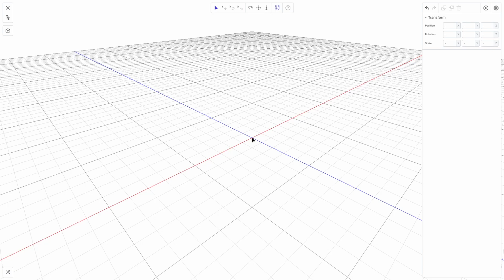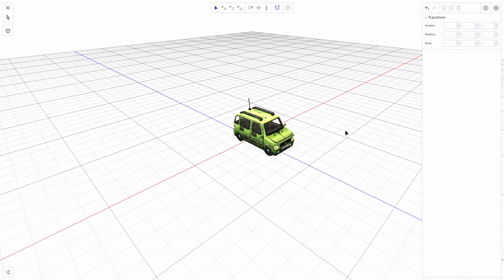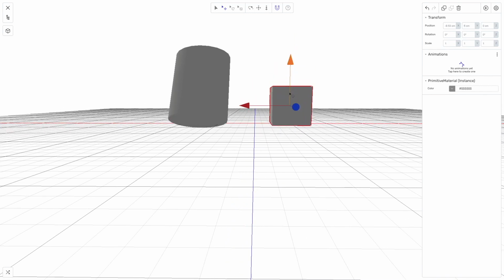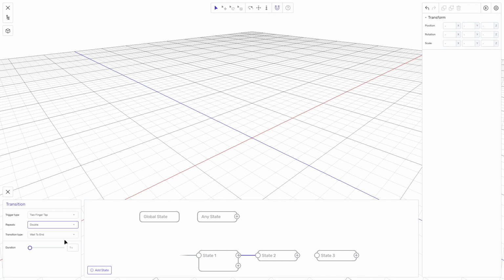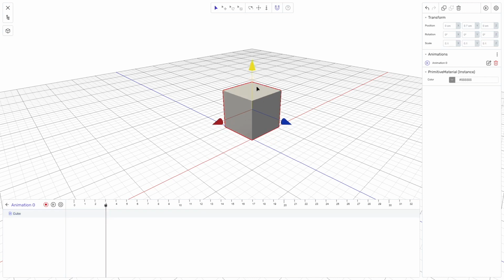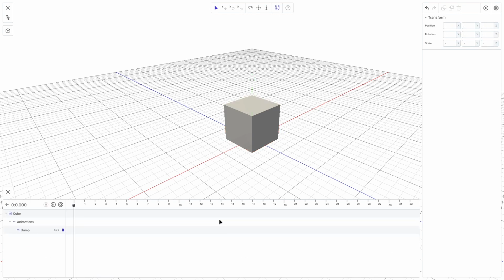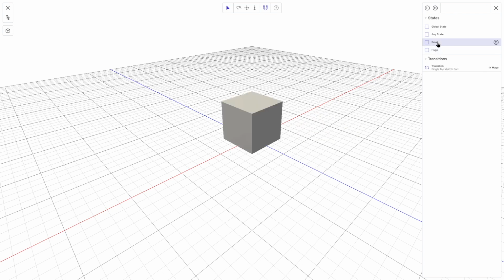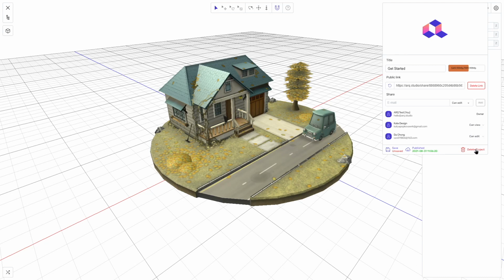ARQ Tutorial: Get Started create Augmented Reality with NoCode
ARQ Editor is free to use.

In this 10-minute video, we will help you learn the basics of creating Augmented Reality projects using ARQ Editor.

0:00 - Welcome
0:43 - The Outliner
2:17 - Managing the scene and objects on the scene
3:29 - The State Machine
5:05 - Recording animations
7:47 - Auto-Animate
8:23 - Play mode
9:06 - Setting up, publishing, and viewing a project